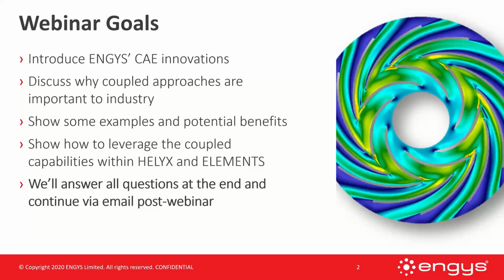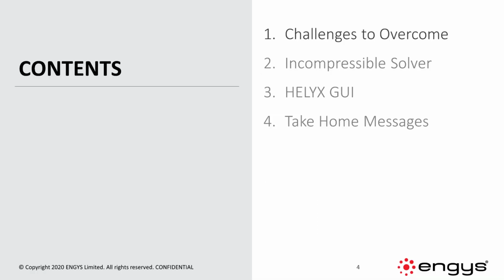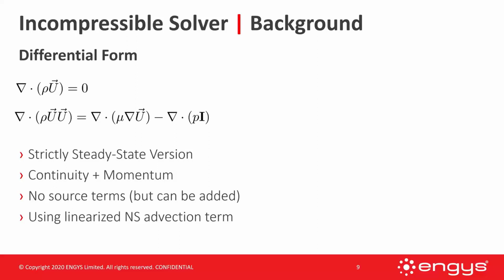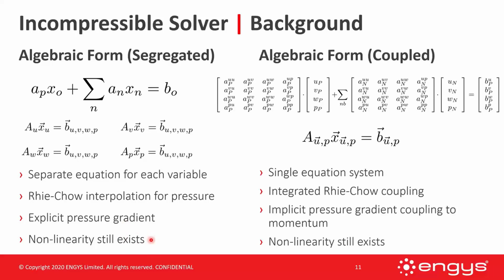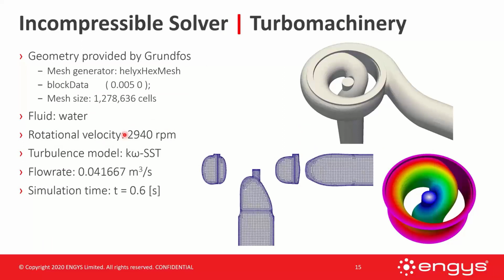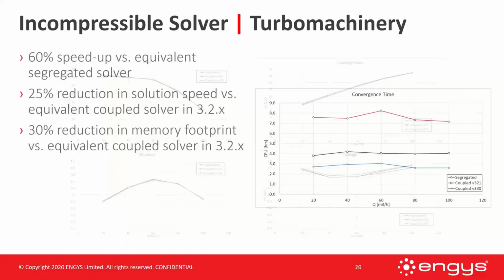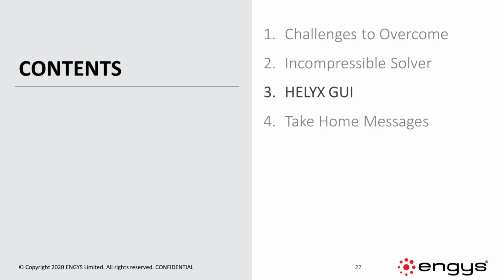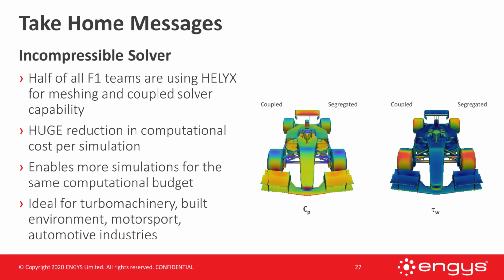Increase Speed and Stability of CFD Simulations With HELYX Coupled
Increase the speed and stability of your CFD simulations using coupled pressure-velocity solvers for incompressible and compressible flows (not covered in this webinar ).  The HELYX Coupled Module offers solver technology that can enable engineers converge faster (in some cases 10-100x faster) than standard segregated solver methods.  Furthermore, the transonic solver allows for stable solutions of complex aerospace cases.  Join us in this webinar discussion the solvers, several use cases, and the simple steps to use the HELYX Coupled Module.

0:00 Introduction
3:38 Challenges that Coupled Solvers Overcome
6:20 Incompressible Coupled Solvers
19:39 HELYX GUI
22:46 Take Home Messages

Find more information about upcoming ENGYS webinars and events out more about our products and services